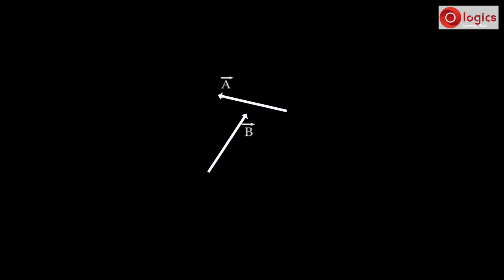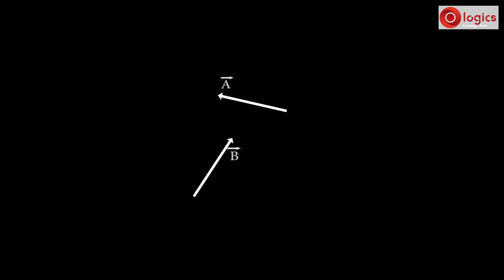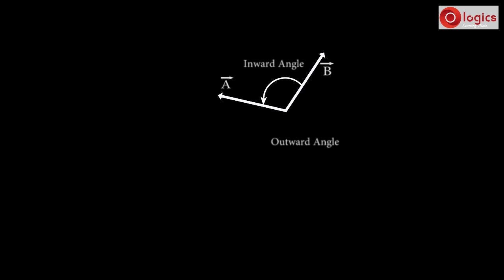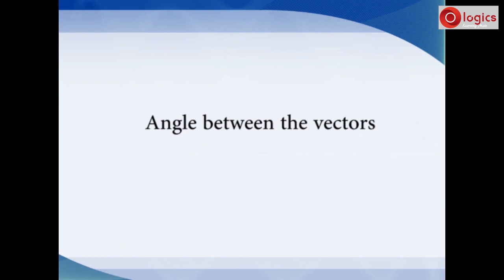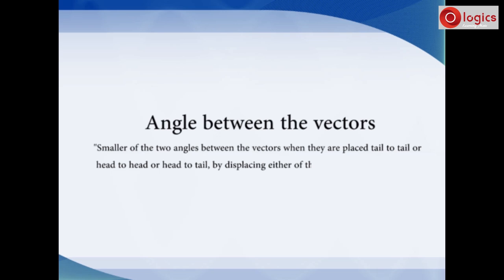Angle between the vectors